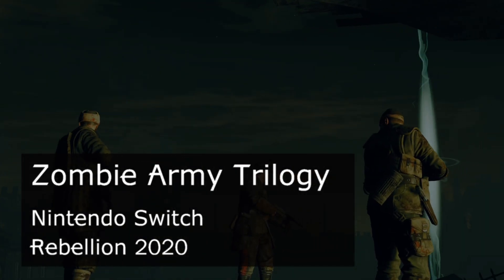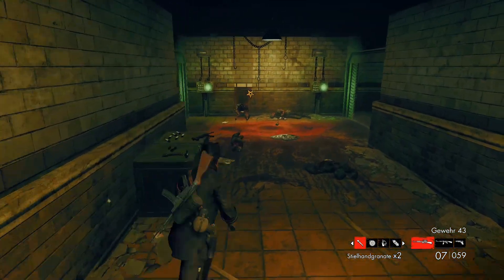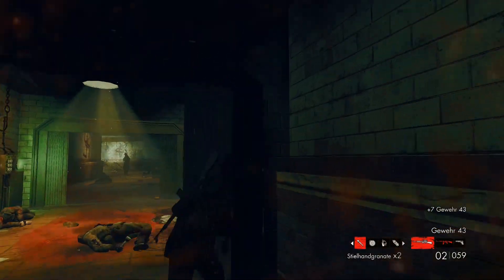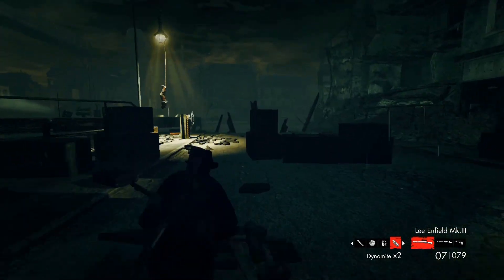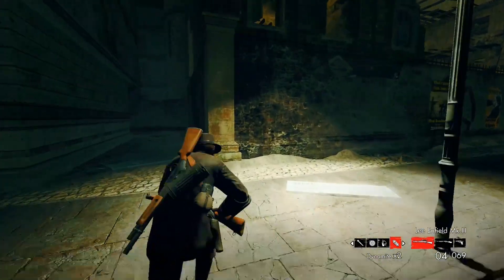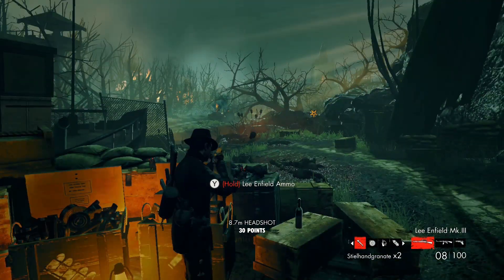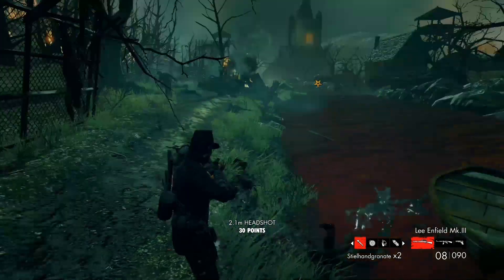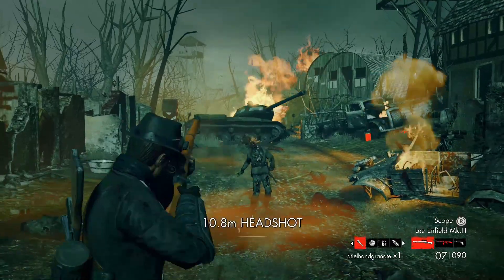This is Zombie Army Trilogy for the Nintendo Switch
What a great port of a PC game to the Switch. Shoot the undead and make your way through a nasty World War two environment. Lots of destroyed buildings, fires, rubble, and explosions. You get varied weapons, an awesome type of "kill cam" and an overall creepy atmosphere. Solid horror game for the switch.

ep170